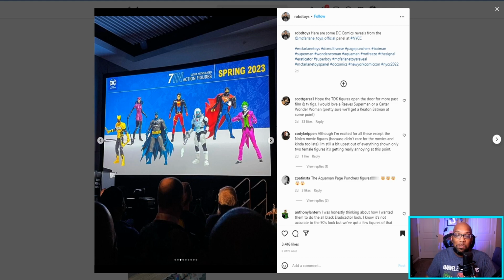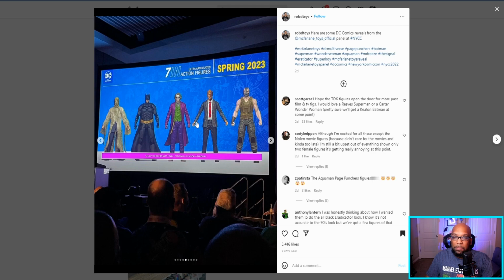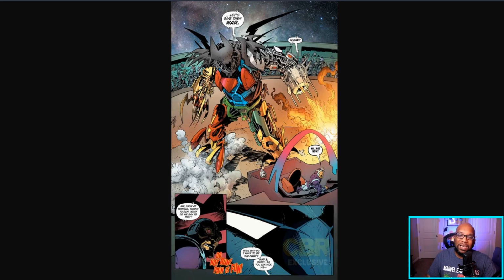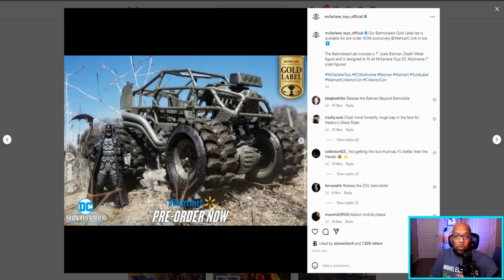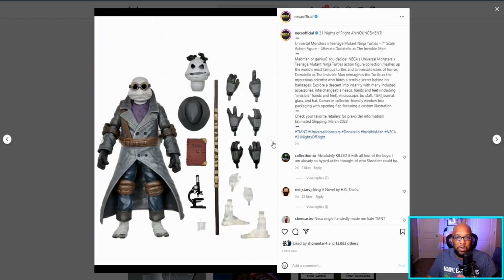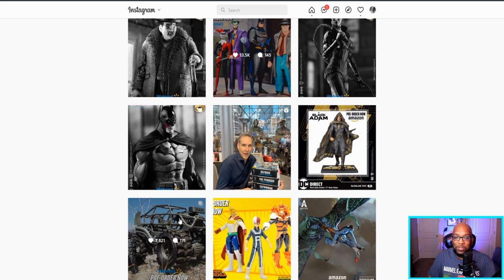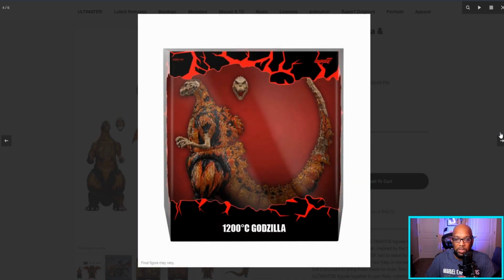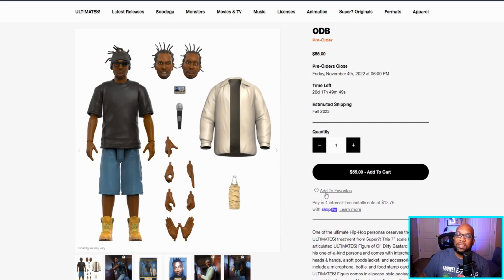Action Figure Window Shopping #49 NYCC Edition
96% . 38.6K/40K

96% . 38.6K/40K